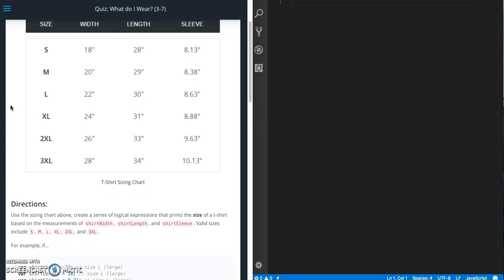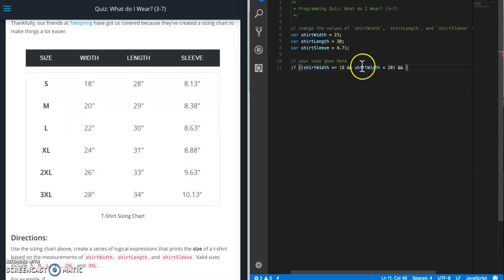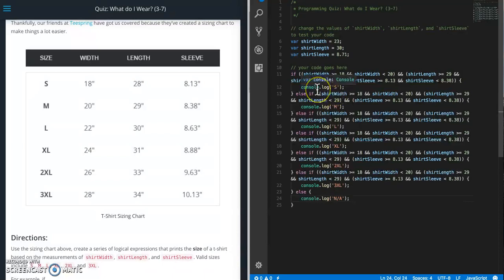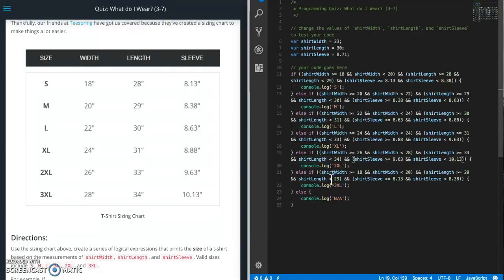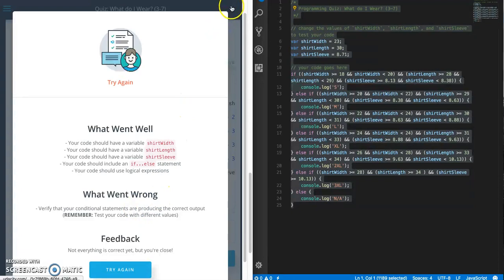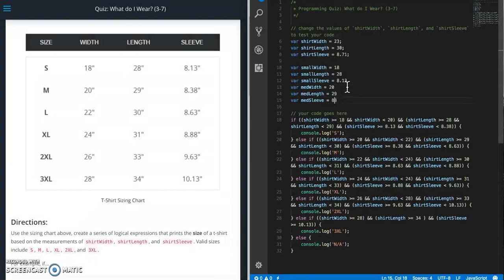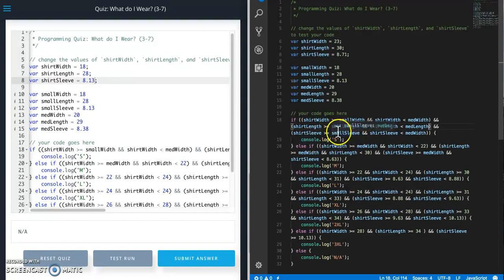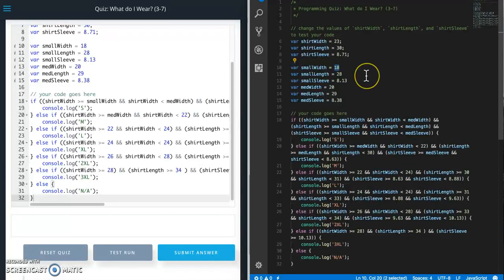Udacity - What do I wear Quiz Walkthrough - Javascript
Walkthrough and solution of the "What do I wear Quiz" quiz from Udacity's Front End Developer course. I am going to show you how I completed the quiz using Visual Studio Code and Javascript. Udacity quiz answer.